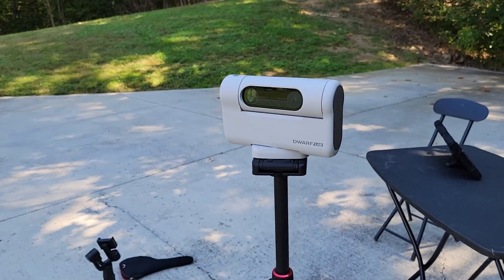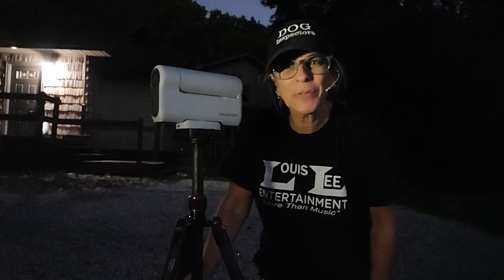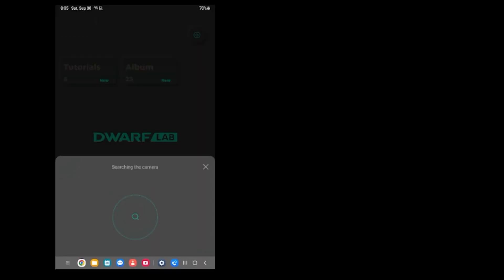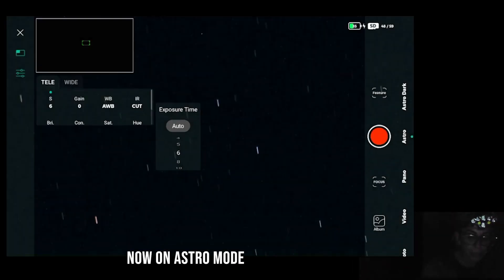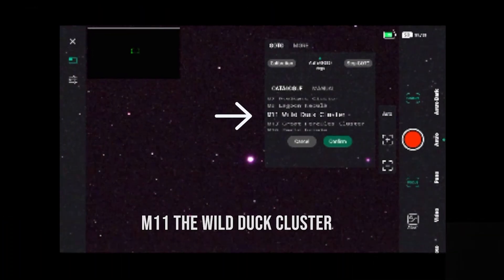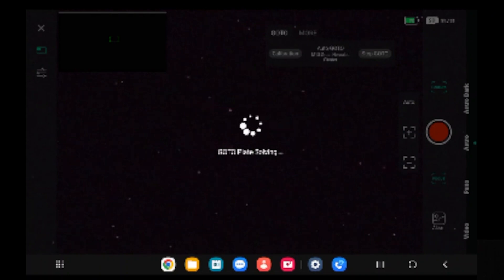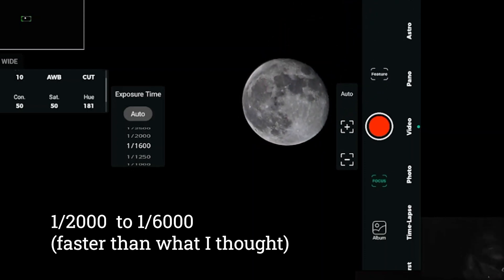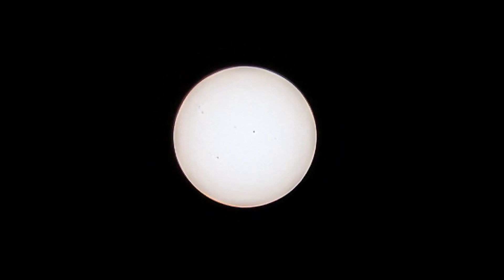Astrophotography Mastery: Unveiling the Magic of Dwarf 2's Smart Telescope Photos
Astrophotography is a fascinating hobby, but it can be very complicated as well. It requires a great deal of patience and a lot studying, including hundreds of hours of tutorials. For example, to simply start an imaging session requires a lot of planning, such as sky conditions as well as utilizing the planetary software to determine when the desired target will be in the optimum position to be photographed.

After that, you must follow several steps to ensure that all the gear is working properly. Not an easy task and, which is very often made worse by encountering technical problems in the middle of the night - the frustration can be downright painful.
But early this year (2023), the unthinkable happened! A new Telescope emerged on the scene. Well, it's more than a telescope, it is a Smart Telescope that is controlled by your Mobile Device using Artificial Intelligence. WOW!

No small telescope will replace the quality of larger, more sophisticated telescopes and Astrophotography cameras. But the convenience of a small, very portable telescope that packs a punch with AI technology is a good trade off for anyone who is wanting to photograph the night sky from any location and without all the technological baggage required for larger, traditional telescopes. Dwarf 2 Smart Telescope allows you to photograph sky objects and unique sky events from anywhere in the world without carrying a ton of gear and the time involved to set it up.
"DWARF II carries out a technology revolution in astrophotography. It comes in a compact size and an entry-level price, allowing everyone enjoy the beautiful details of starry stars and night sky.
Through its automation, you can capture the Moon, Sun, Galaxies, Nebulae and other DSO effortlessly by yourself, and immerse in the mystery of amateur astronomy."
"No need to set Polaris alignment. Just tap to shoot. Calibration, GOTO, star tracking, and stacking are all completed automatically.
Additionally, you can make customized toning and capture your own astrophotography images."
Clear Skies Astro Nerds!